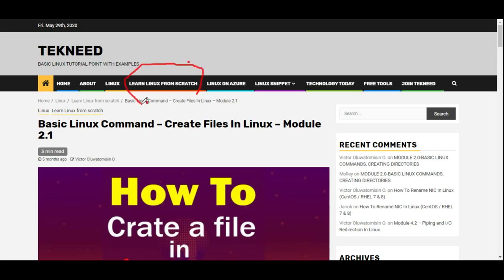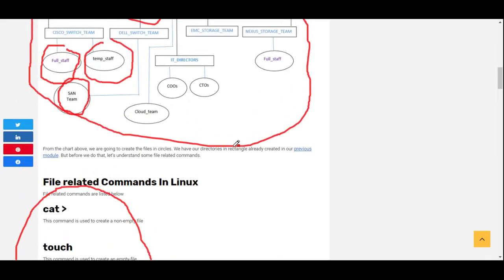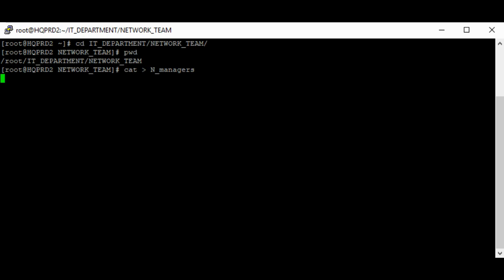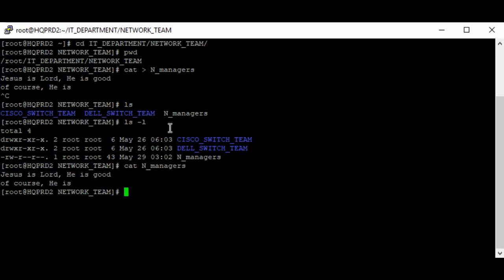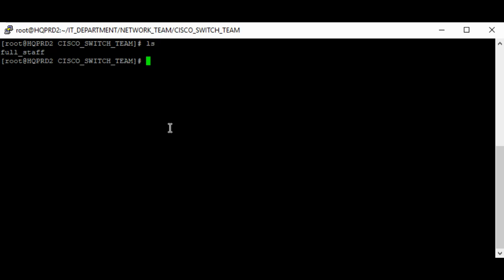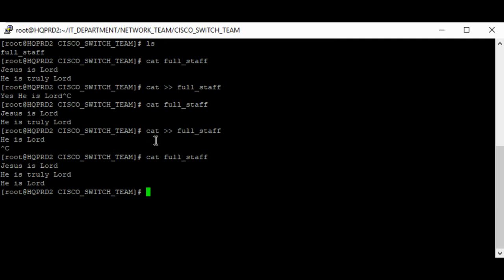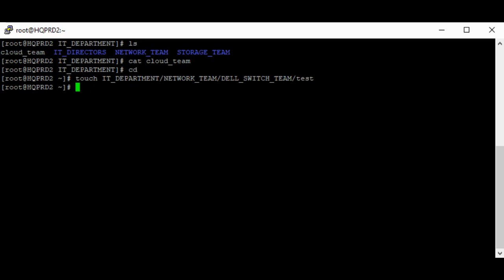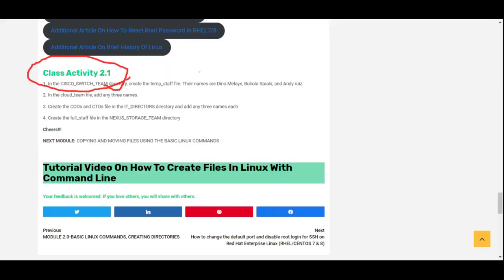How To Create & Delete Files In Linux Using Examples - (Module 2.1)